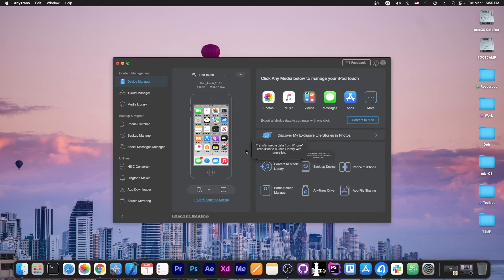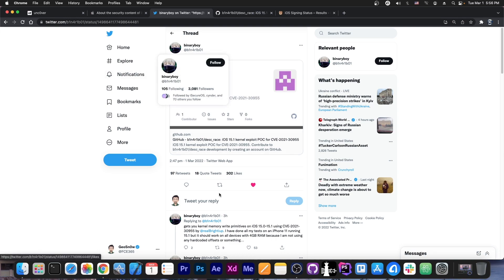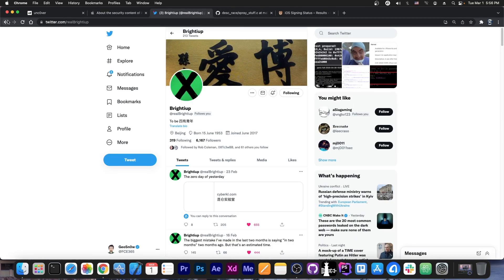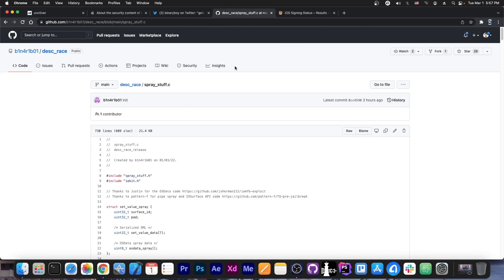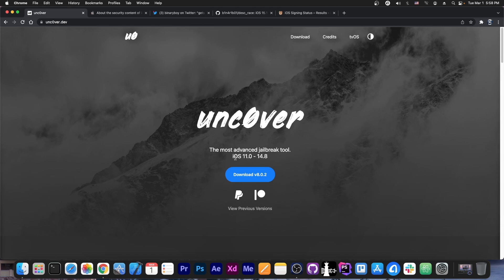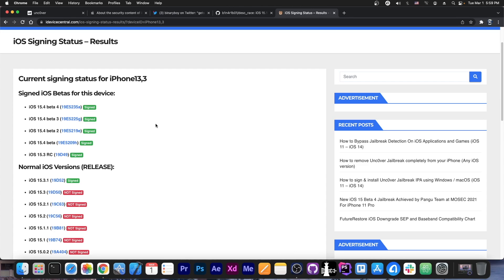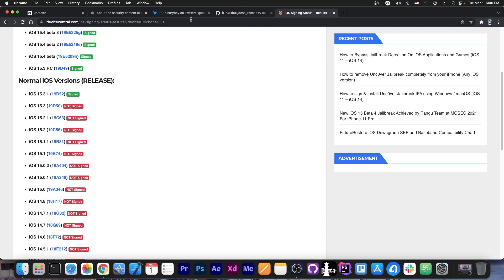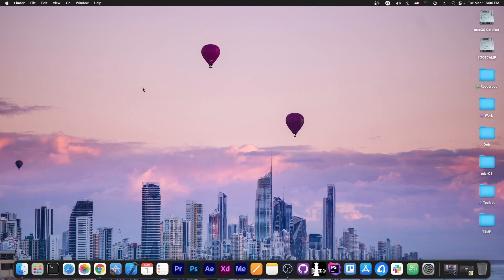iOS 15.0 - iOS 15.2 (b1) JAILBREAK MAJOR News: Full Kernel Bug RELEASED! (For Unc0ver)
In today's video, I have some major news for those of you who are waiting for Unc0ver jailbreak to be updated for iOS 15.0, iOS 15.0.2, iOS 15.1, and iOS 15.1.1. After security researcher Brightiup released a new kernel bug writeup that details how to bug the vulnerability and get R/W on the Kernel Memory which we can then use for a jailbreak, developer binaryboy has released a full kernel bug based on that which can be used for Unc0ver jailbreak.

The bug works on iOS 15.0 all the way up to iOS 15.1 and very likely 15.1.1 as well. It also should work on iOS 15.0 all the way up to iOS 15.2 Beta 1 and iOS 15.1.1, and Pwn20wnd can take this kernel bug and use it to update the Unc0ver tool.

~ GeoSn0w